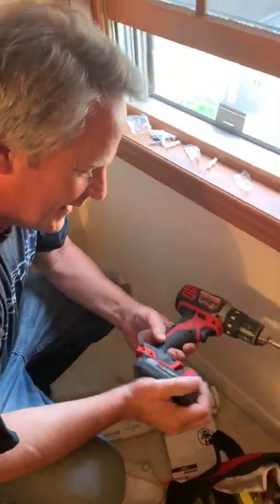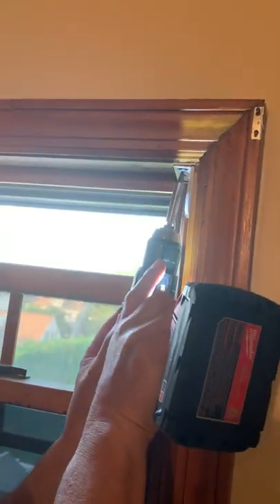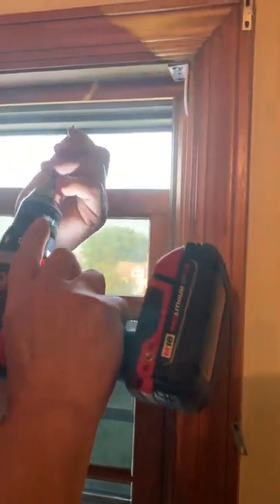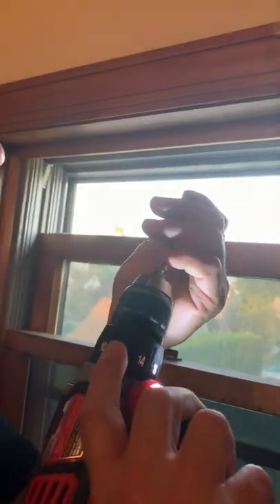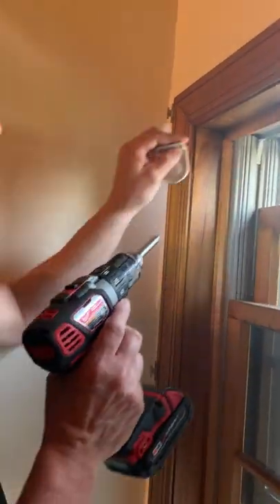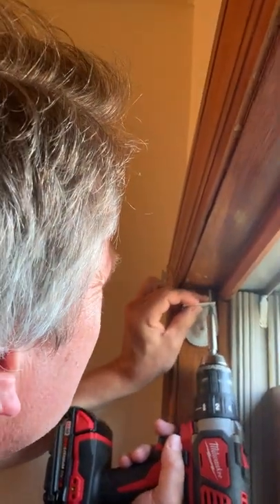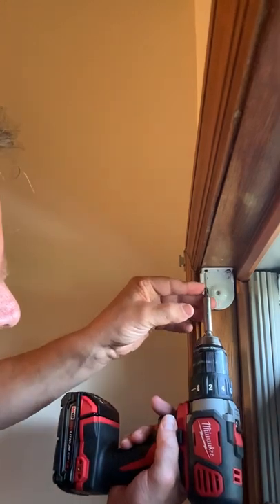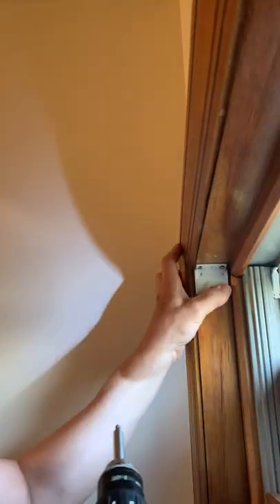Hang a Window Shade in 6 Minutes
Boy did our attic need blackout shades - to help keep the sun and the heat out. With the right tools and some careful prep, see how easy it is to hang them yourself!